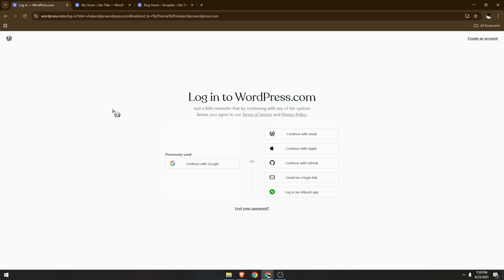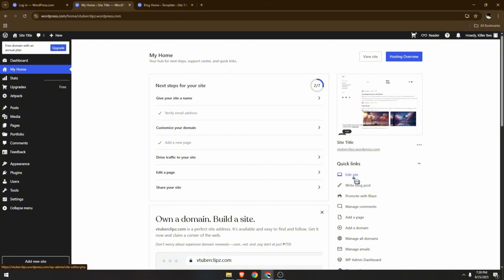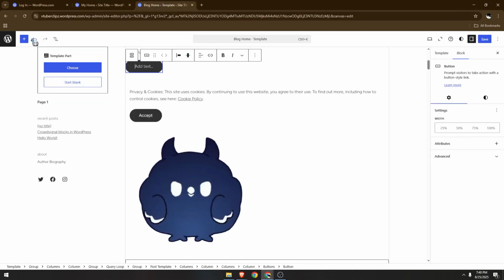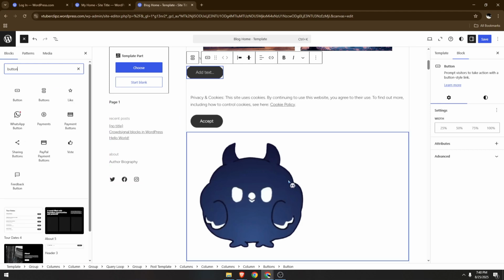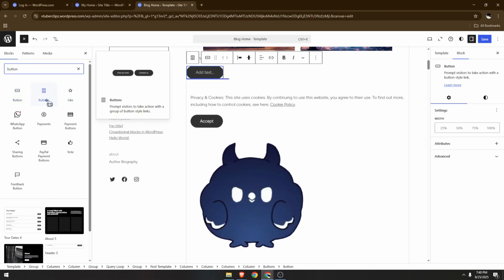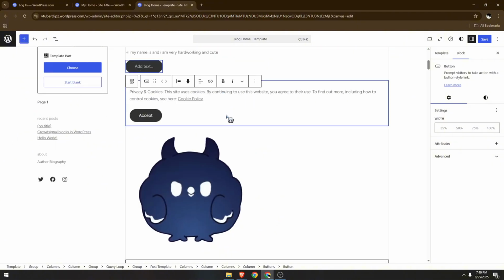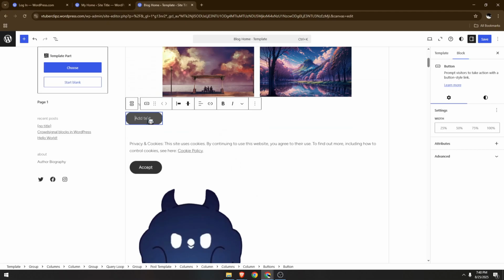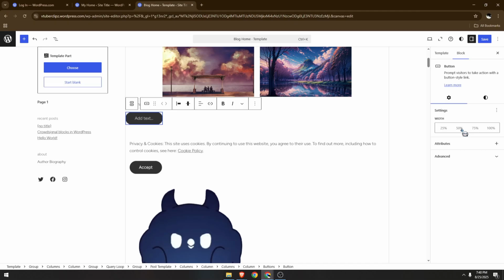How to Make Equal Width Buttons in WordPress – Full Guide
You’ll learn how to create buttons with the same width in WordPress. This is how to style consistent buttons across your site.